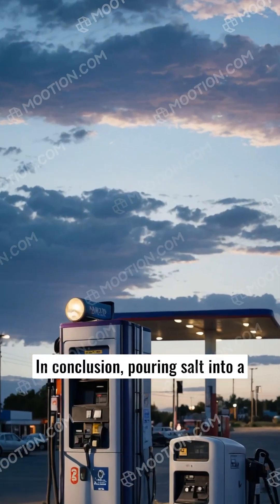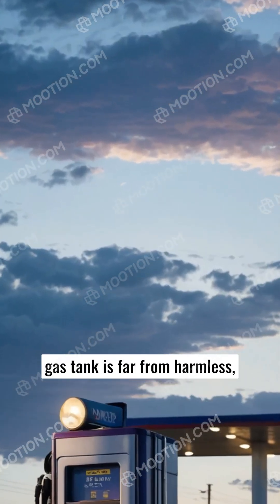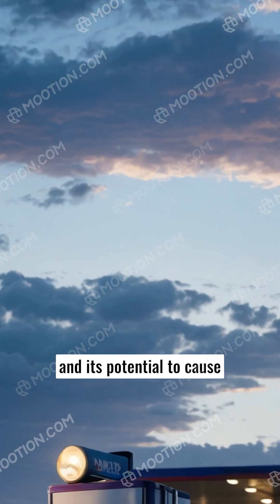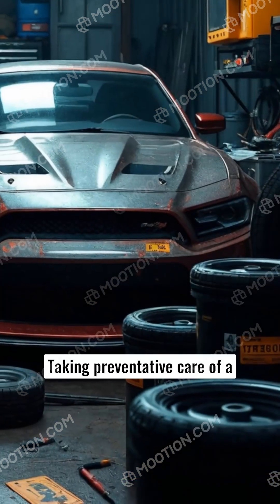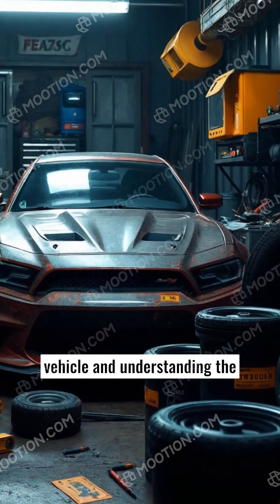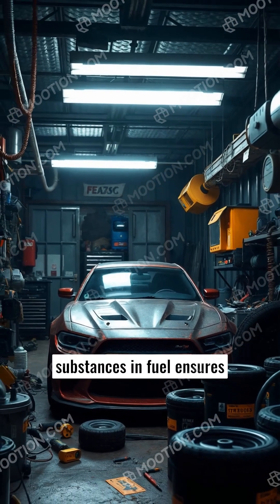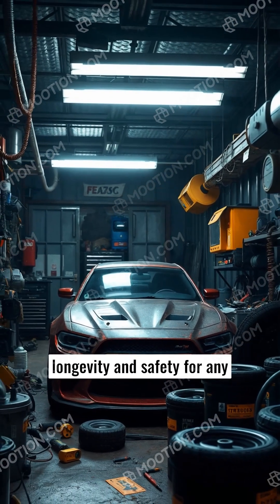What Happens If You Put Salt in Your Gas Tank?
Introducing salt into a vehicle's gas tank can lead to severe consequences. Unlike in water, salt does not dissolve in fuel, settling at the bottom and potentially causing corrosion when it contacts moisture. This can damage the gas tank and fuel lines, leading to leaks. If salt enters the engine, it can scratch components and clog fuel injectors, risking engine failure. Regular vehicle maintenance is crucial to prevent such issues.